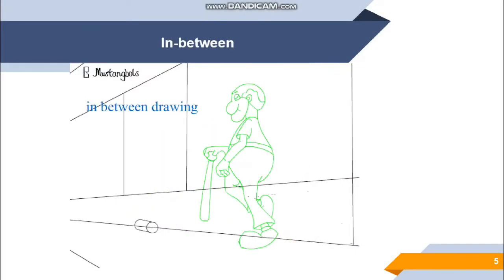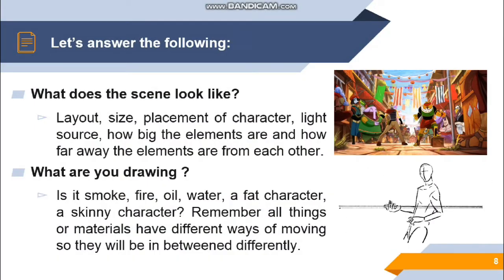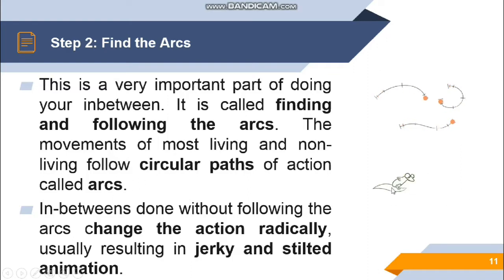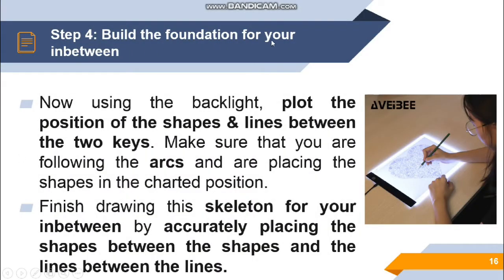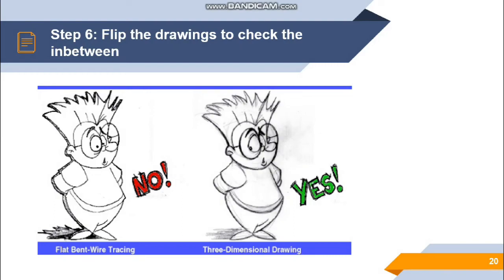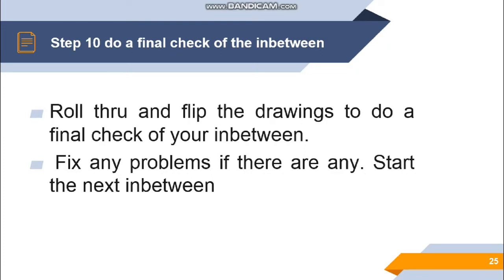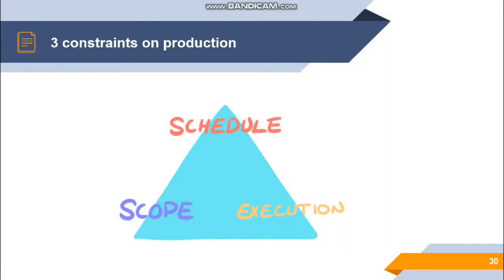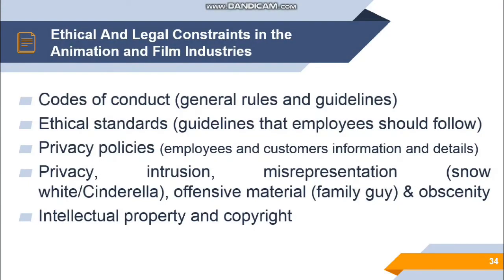Animation II - Lesson 3 (Production of in-betweening and constraints)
Course Description:
This is a specialization course which leads to an Animation National Certificate Level II (NC II). It covers Personal Entrepreneurial Competencies (PECs); Environment and Market (EM); and one (1) Core Competency that a high school student ought to possess to produce clean-up and in-between drawings.